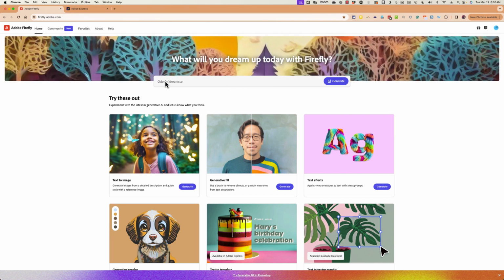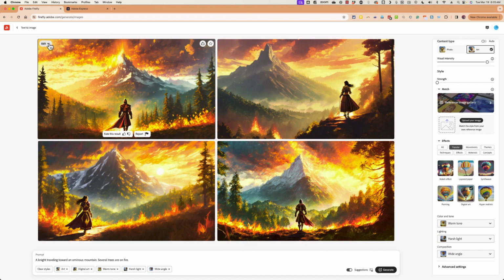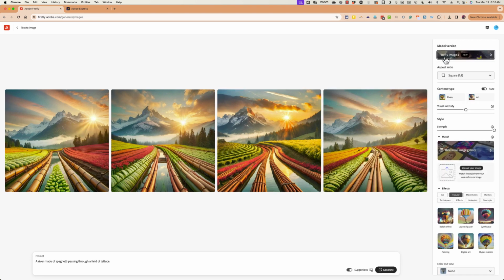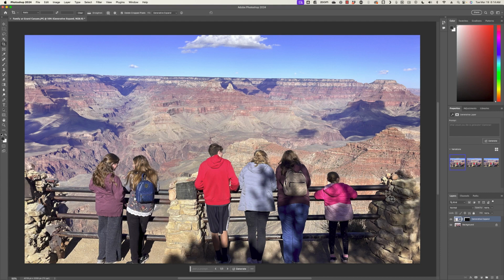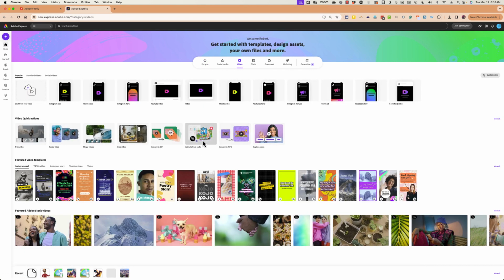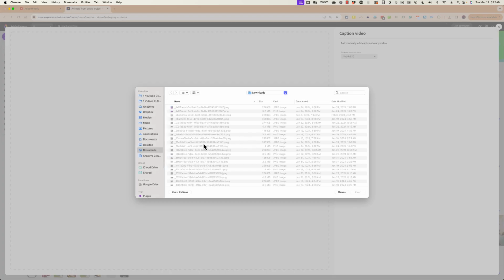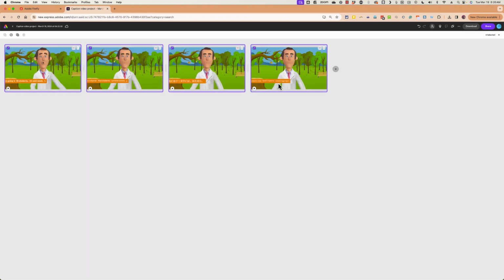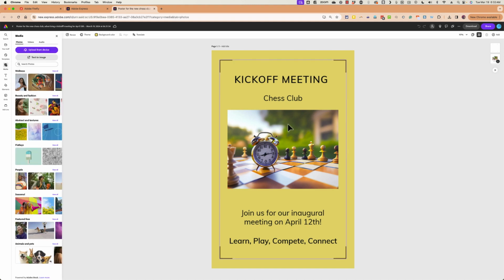Classroom AI Magic with Adobe